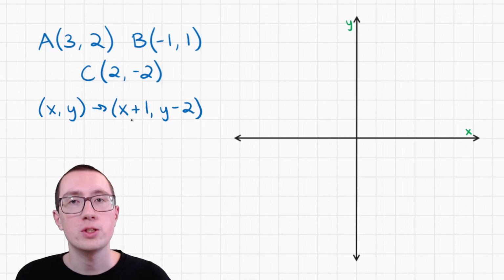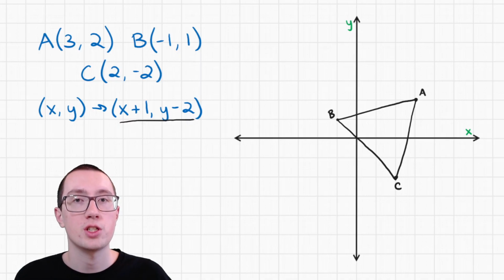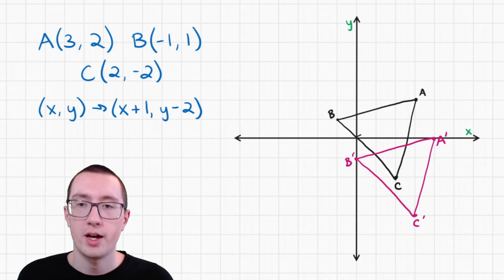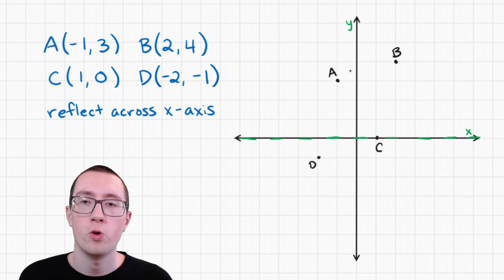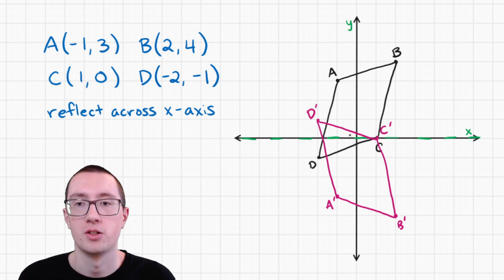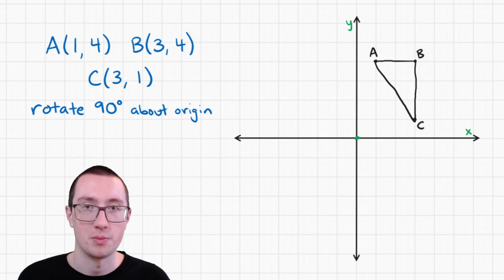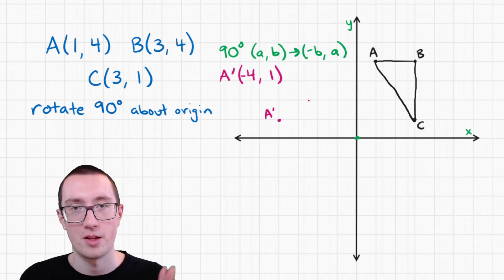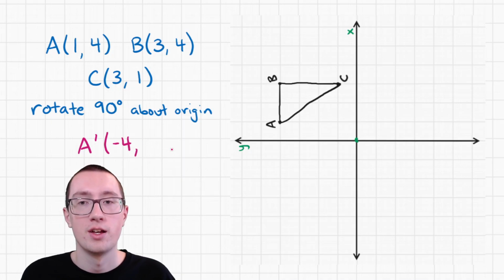Translations, Reflections, and Rotations Explained! [Geometry]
How do we translate, reflect, or rotate a geometric figure? Here are three types of transformations explained!

🕓 VIDEO CHAPTERS 🕓
0:00 - Translations
4:34 - Reflections
8:06 - Rotations (The Hard Way)
12:41 - Rotations (The Easy Way)
14:00 - Conclusion